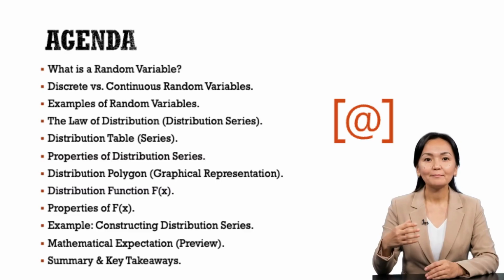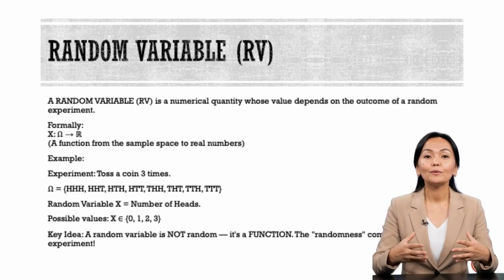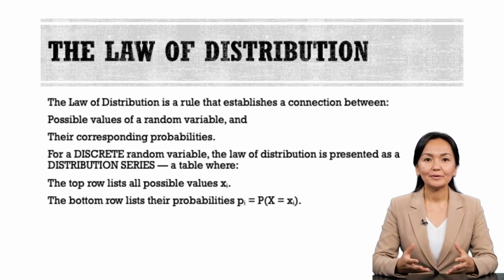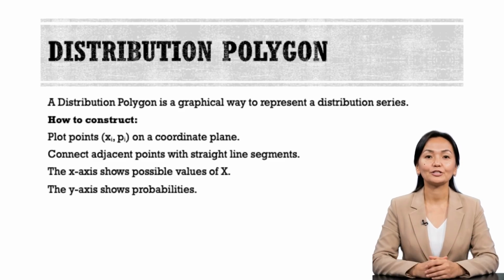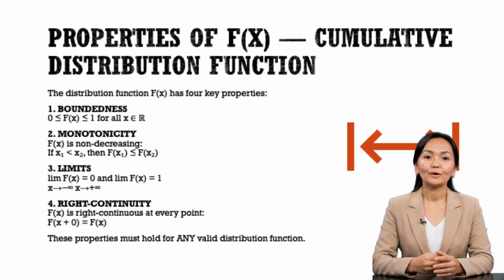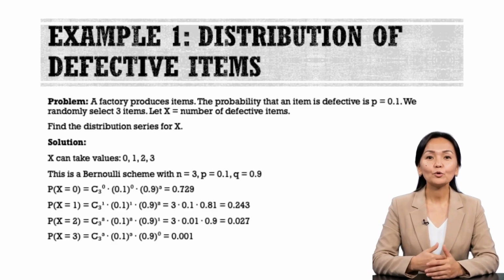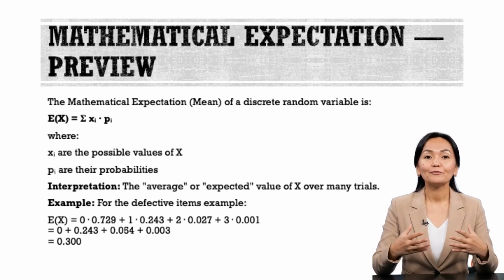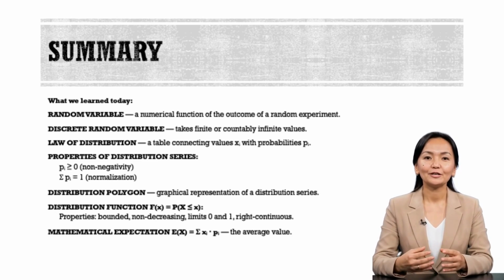Random Variables ExplainedDistribution & Distribution FunctionLecture